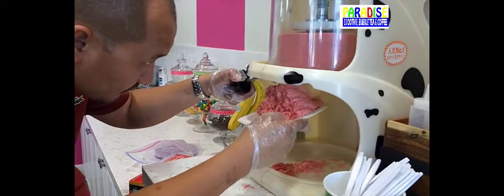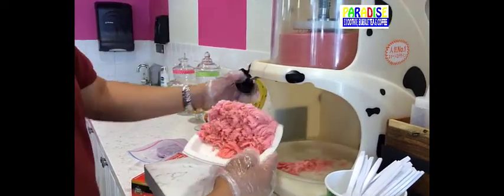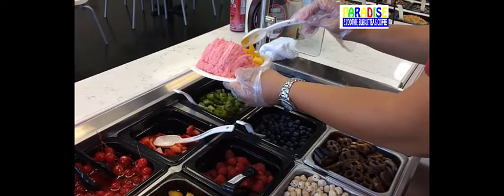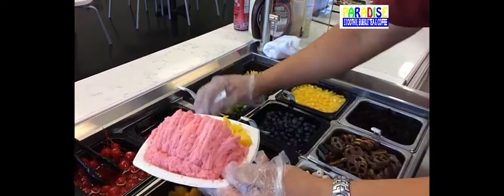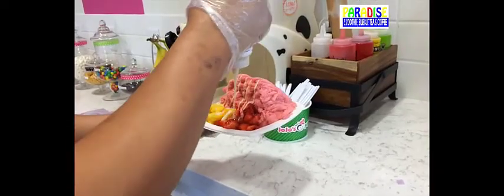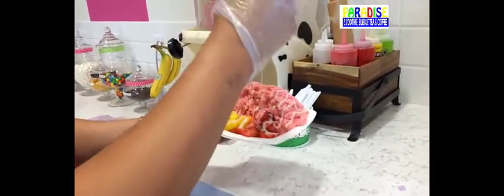Snow Ice Coming to Paradise Smoothie Bubble Tea & Coffee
Snow Ice is COMING SOON to Paradise Smoothie Bubble Tea & Coffee. We'll bring some SNOW to Fort Myers.